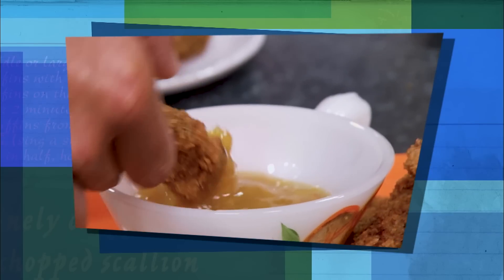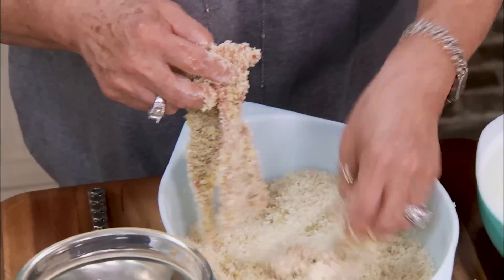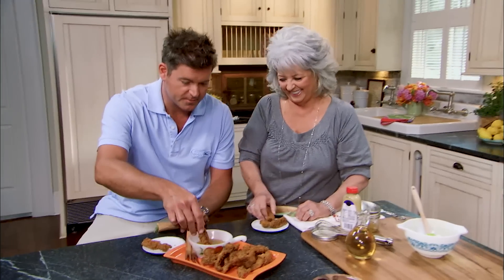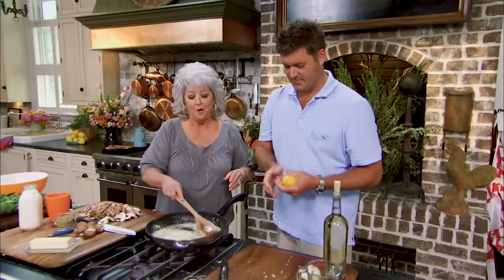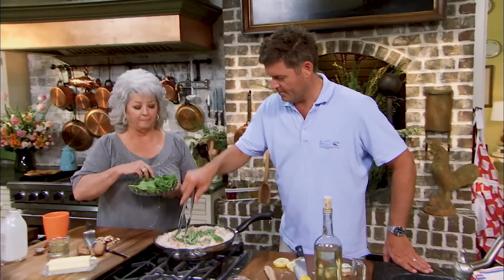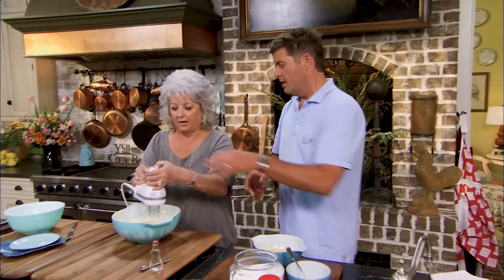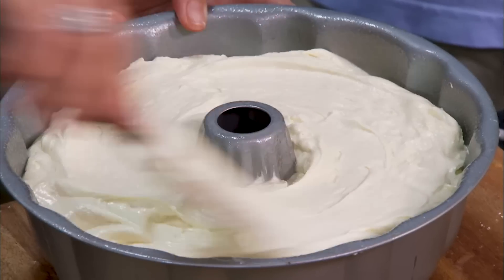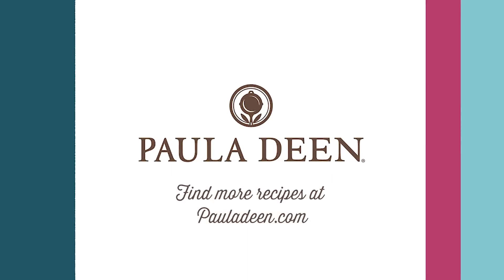Full Episode Fridays: Easy Weeknight Meals - 3 Quick & Easy Family Meal Recipes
Easy Weeknight Meals - 3 Quick & Easy Family Meal Recipes - Paula and Jamie are sharing family meal ideas for the week. These quick meals for dinner include orange beef recipes and shrimp pasta recipes. Paula’s Best Dishes, Season 9, Episode 11.
00:00 Intro
0:56 Orange Beef Strips with Orange Dipping Sauce Recipe
7:16 Company Shrimp and Mushroom Pasta Recipe
13:04 Cream Cheese Pound Cake with Grilled Plums Recipe